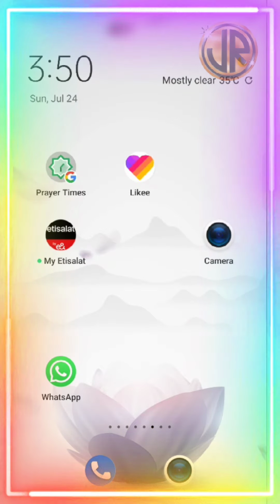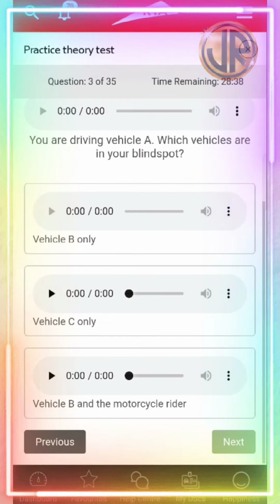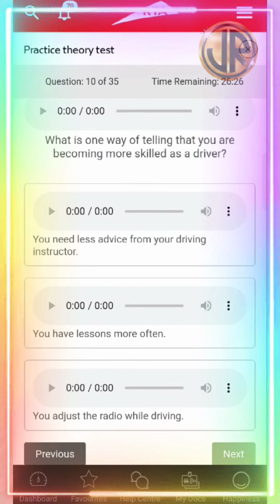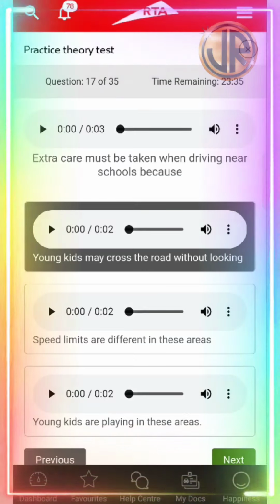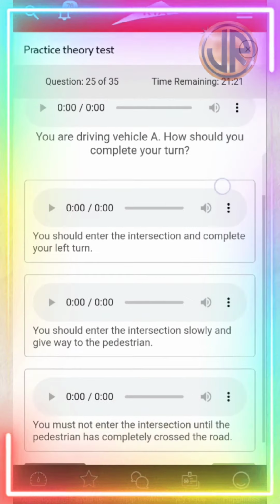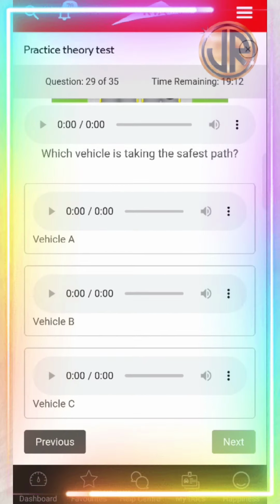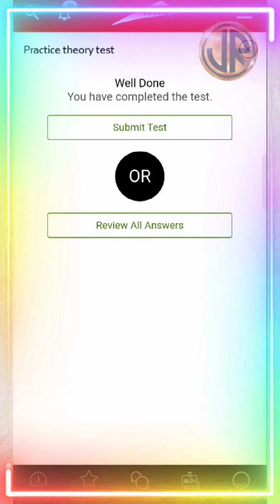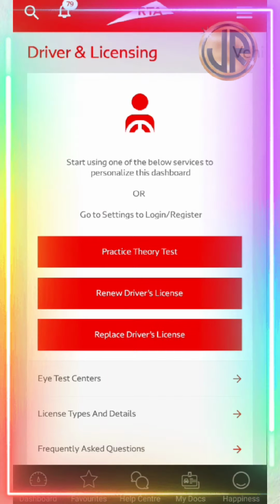RTA_Theory_practice@JR Thoughts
RTA_ Theory_Practice for whom, who opens driving file in dubai